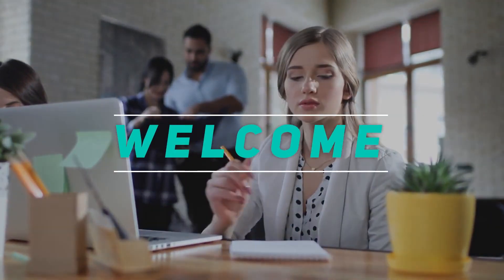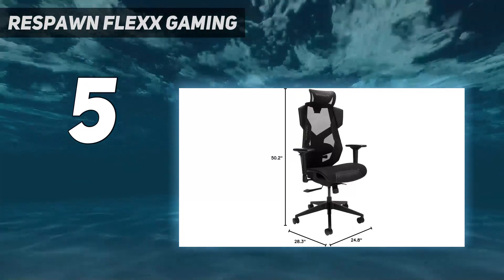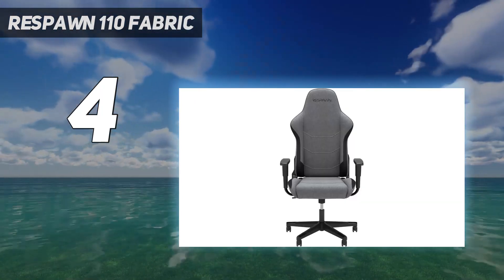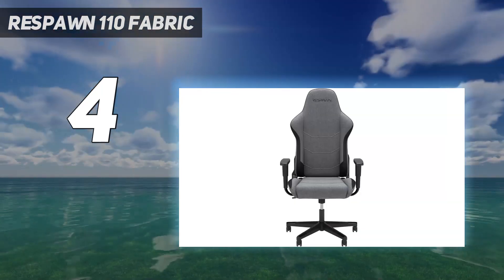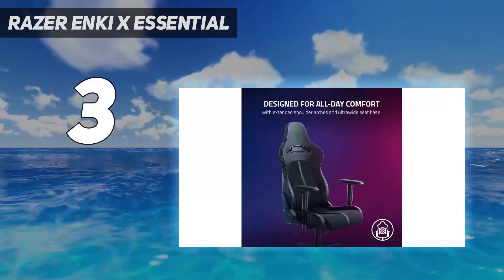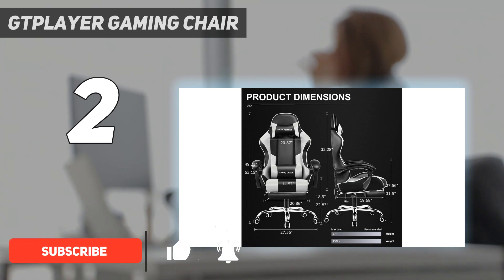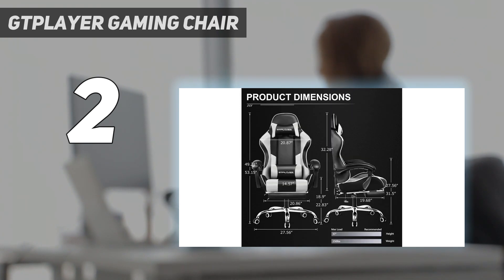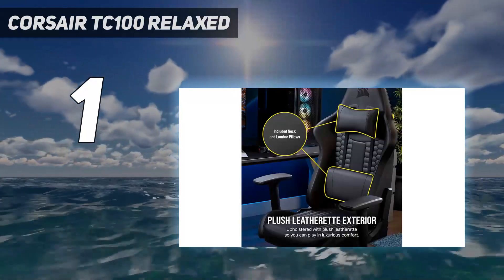Top 5 Budget Gaming Chair in 2024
Here is the Updated Prices of the Best Budget Gaming Chair in 2023!

Things that we mentioned in this video:
1. Corsair TC100 Relaxed  - B0BN6RRD5V
2. GTPLAYER Gaming Chair - B0BBPRZHRX
3. Razer Enki X Essential  - B09CLMBFQZ
4. Respawn 110 Fabric  - B09V8C78YF
5. RESPAWN FLEXX Gaming  - B0BBP775F9